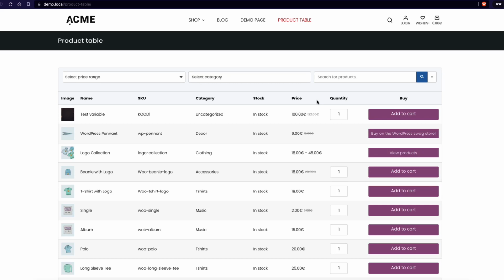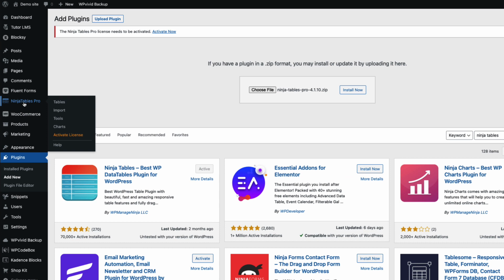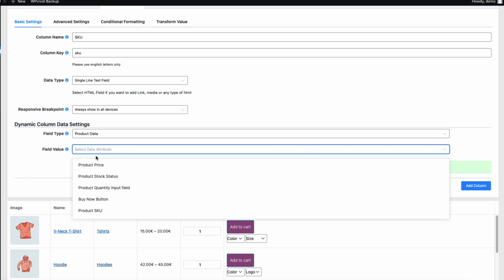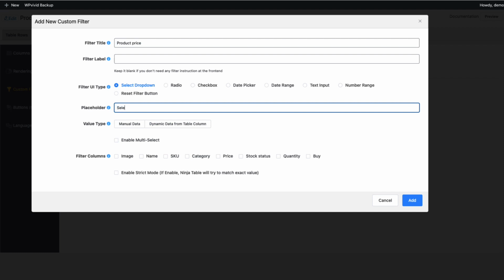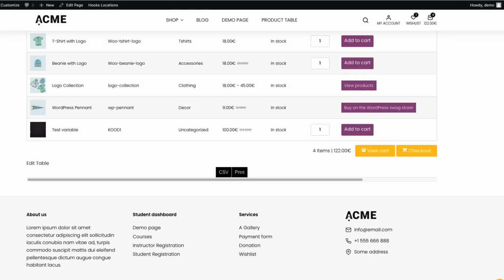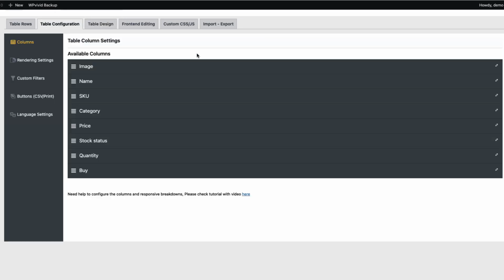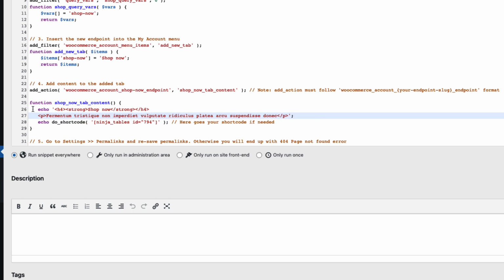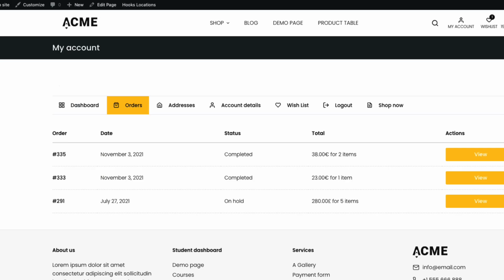How to create a Woocommerce product table without a hassle?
In this video I’m going to show you how to create a Woocommerce product tables without a hassle
test.

TIMETABLES:
00:00 How to create a Woocommerce product table?
01:35 Ninja table Pro discount coupon
02:46 Create Woocommerce product table
10:25 Customize Woocommerce product table
12:41 Responsive Woocommerce product tables
15:07 Add Woocommerce product table in My account page
17:51 How to display Woocommerce my account tabs horizontally?
19:03 How to reorder Woocommerce my account tabs?